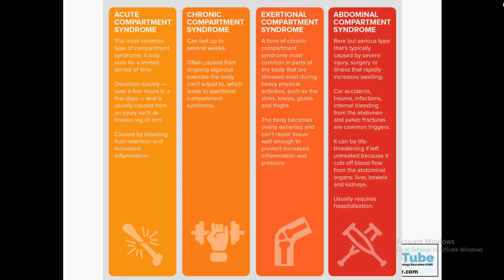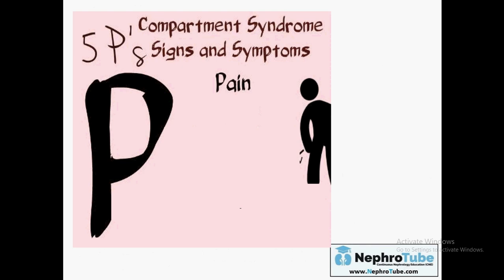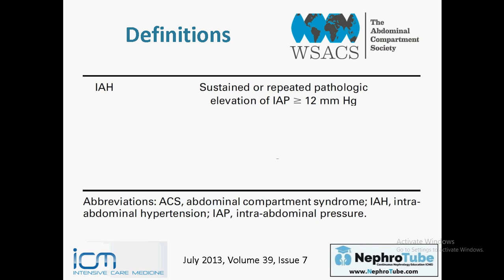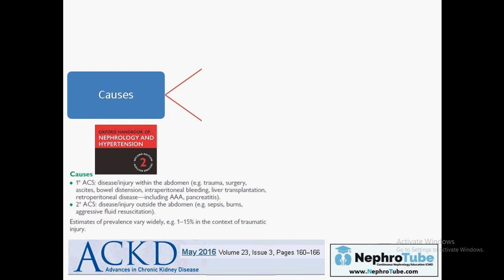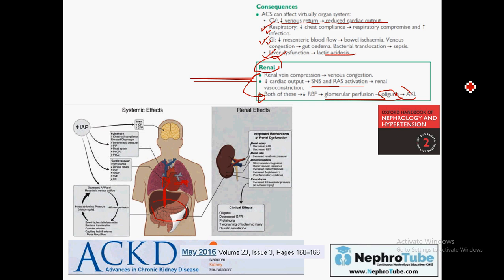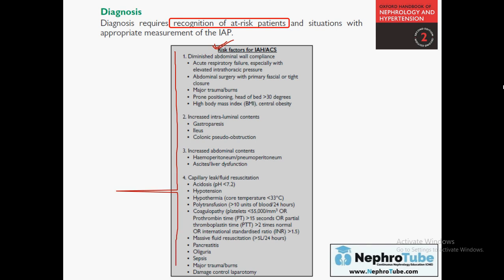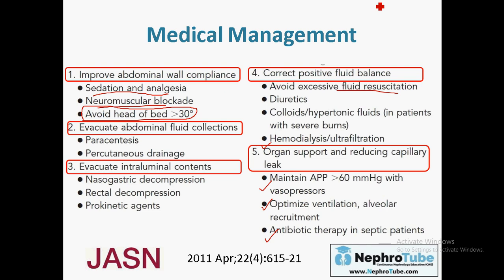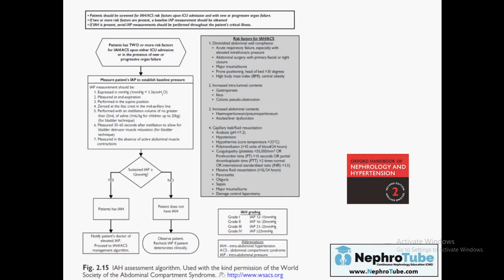Compartment Syndrome "What Nephrologists should know?" (English Language) - Dr. Gawad